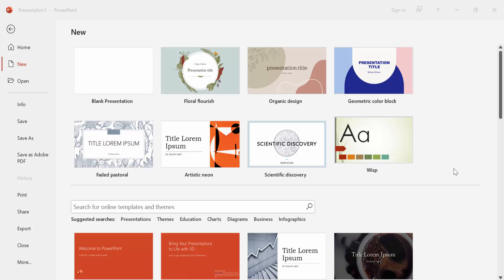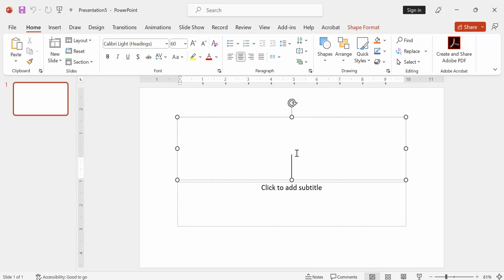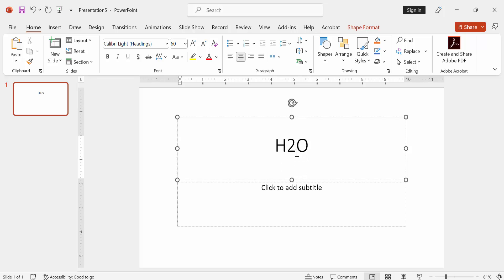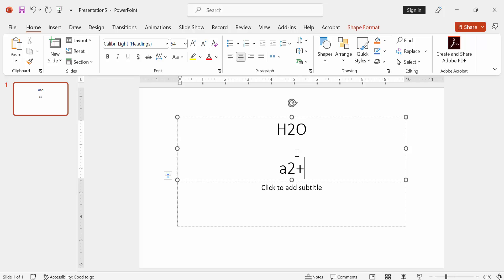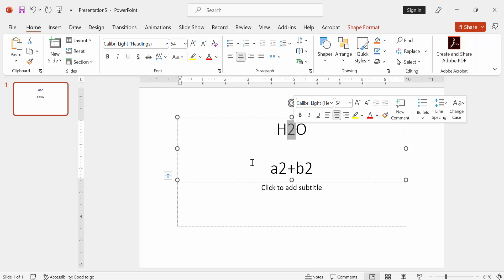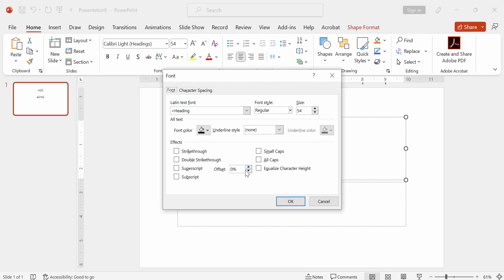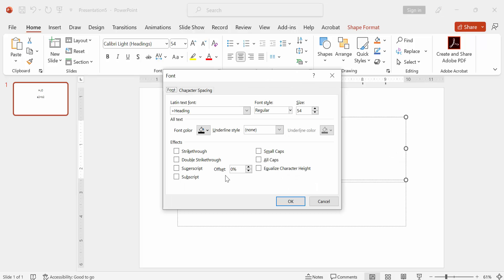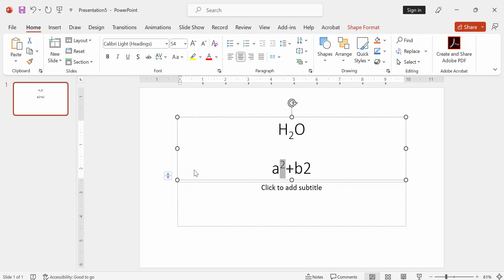How to use subscript and superscript PowerPoint shortcut key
Discover the ultimate PowerPoint efficiency hack: subscript and superscript shortcut keys! In this tutorial, we'll unveil the quick keyboard shortcuts to effortlessly toggle between subscript and superscript formatting. Perfect for equations, chemistry notations, and beyond. Whether you're a student, professional, or presentation enthusiast, this skill will transform the way you create content. Watch now and master the art of dynamic formatting in PowerPoint. Elevate your presentations, save time, and captivate your audience with polished, professional text. Don't miss out—learn the subscript and superscript shortcut keys and take your PowerPoint game to the next level!